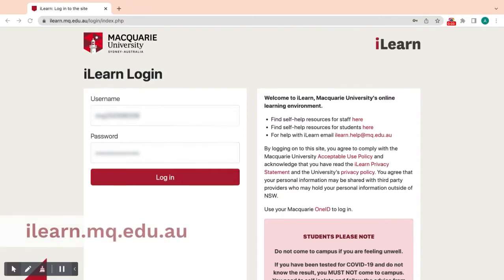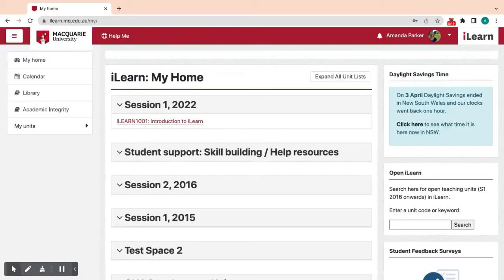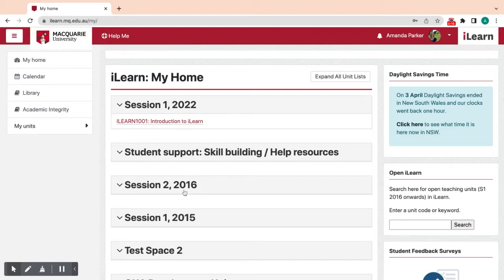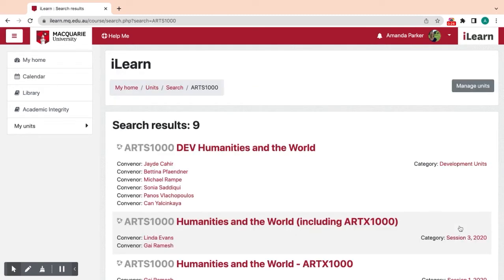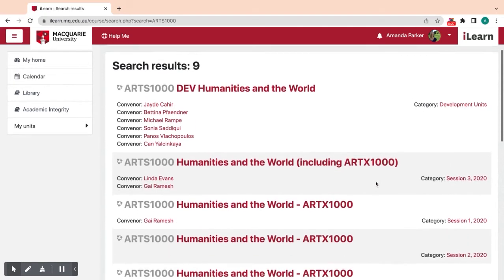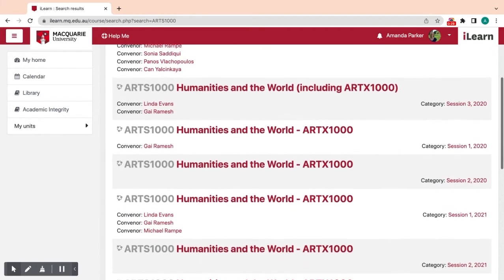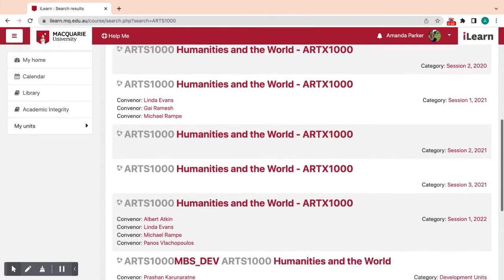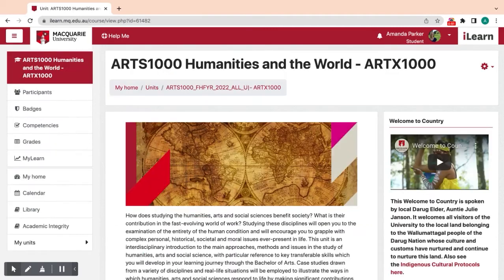How to access Open iLearn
Video instructions on how to access Open iLearn for all MQ staff